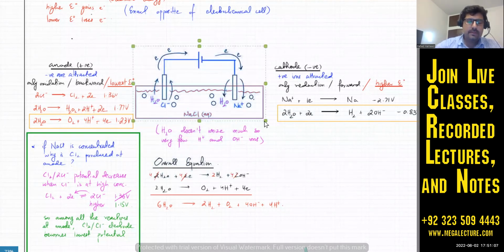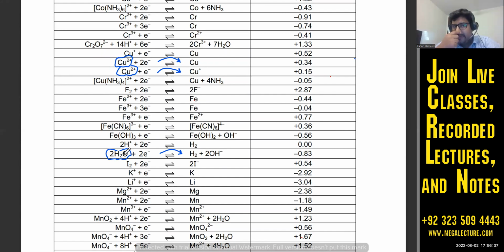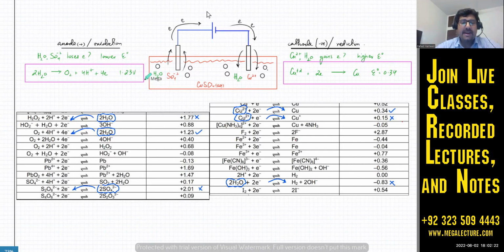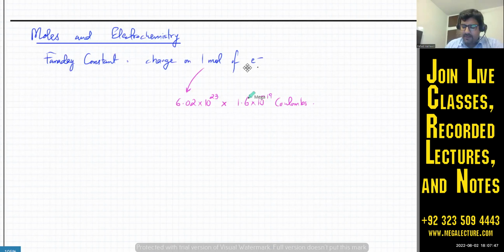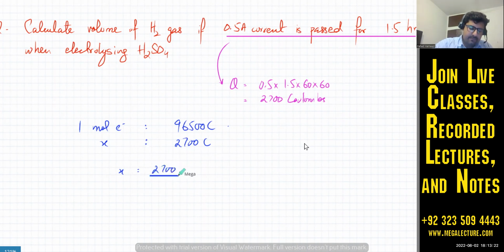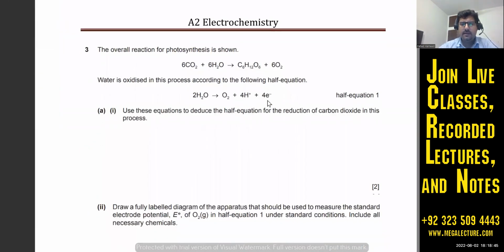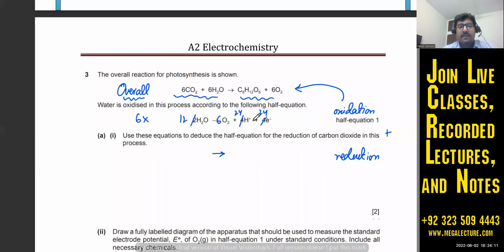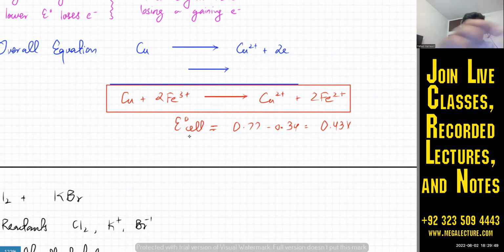Electrochemistry Part 12 | Electrolysis Practice and Faraday Constant and Moles Questions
In this lecture, we will learn how to construct a balanced redox reaction using electrode potential values from the chemistry 9701 databooklet. Step 1 is that we identify are reactants, step 2 is that we identify all electrode reactions that involve are reactants whether they are getting oxidized or reduced, step 3 is that we choose the higher potential electrode reaction for reduction and the lower potential electrode reaction for oxidation. once we have identified the reduction and oxidation equation, we finally balance the electrons lost and gained and then add the two reactions up to find the overall reaction.